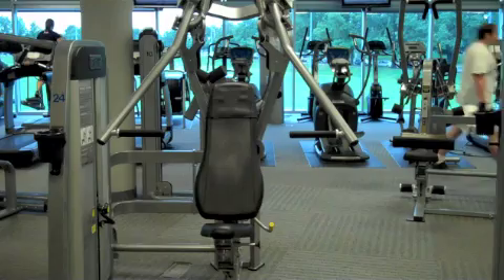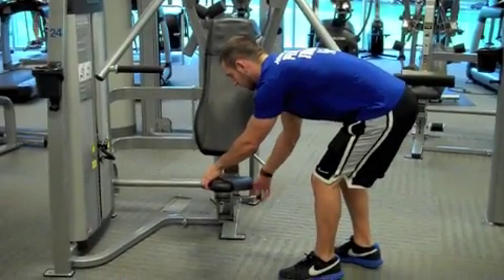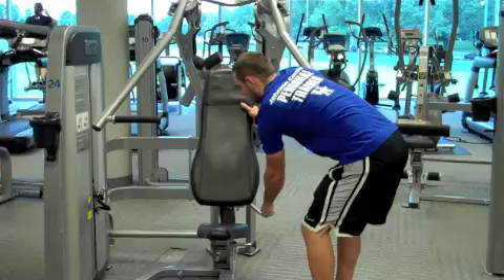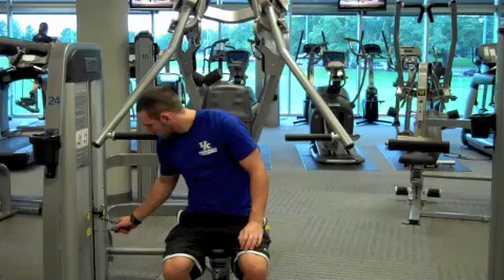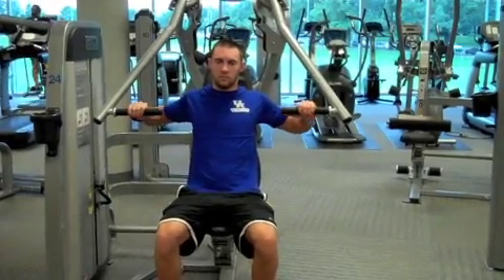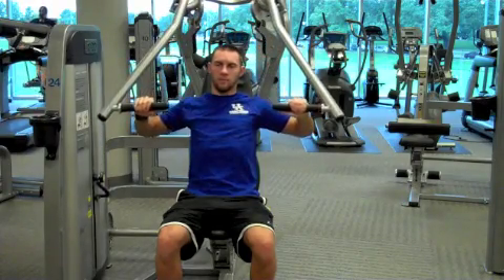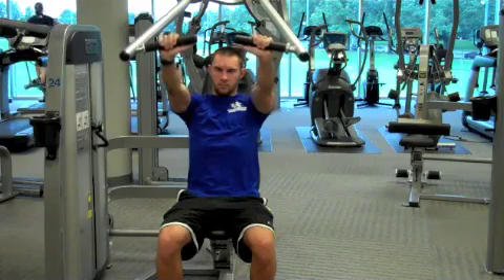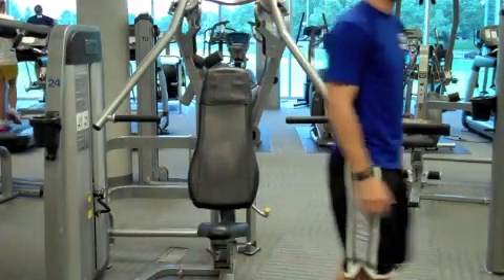Cybex Chest Press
Learn how to use the Cybex Chest Press Machine